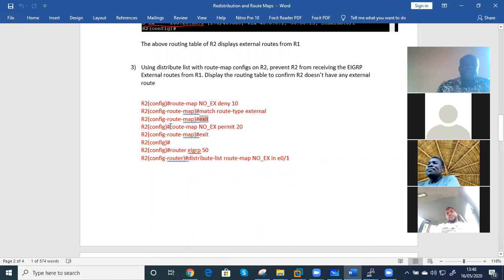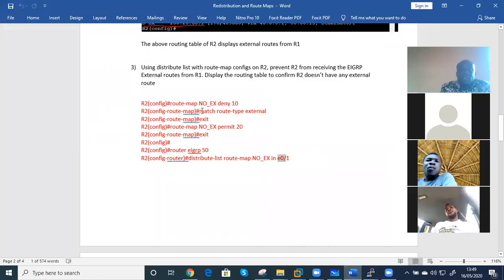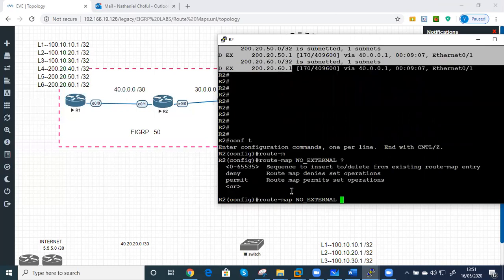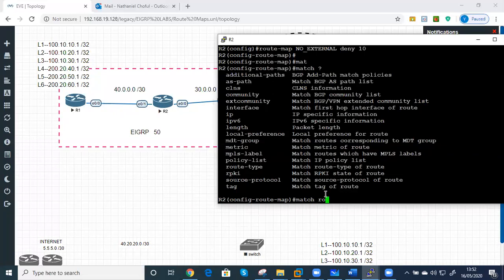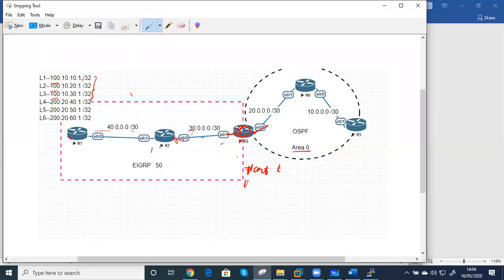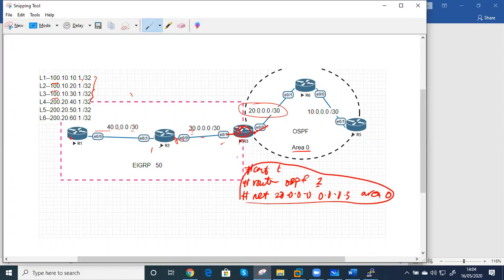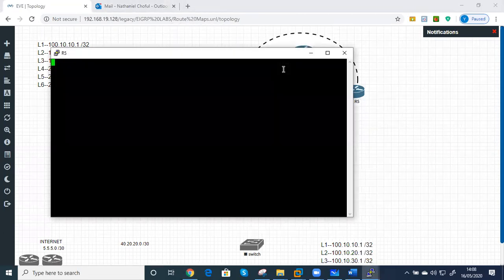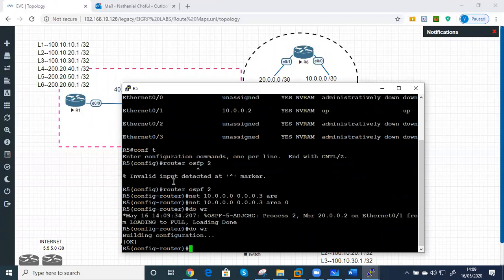ROUTE MAP 3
Route Map